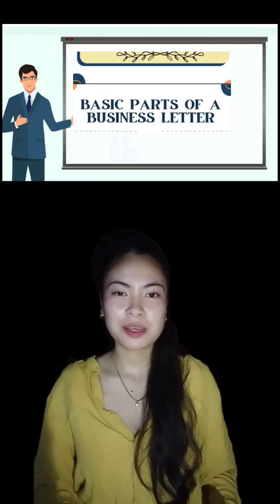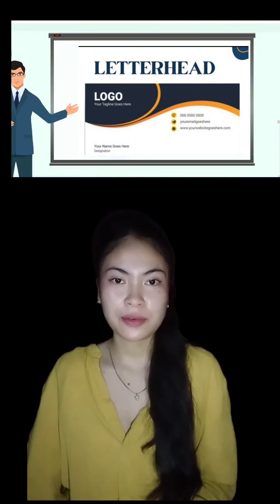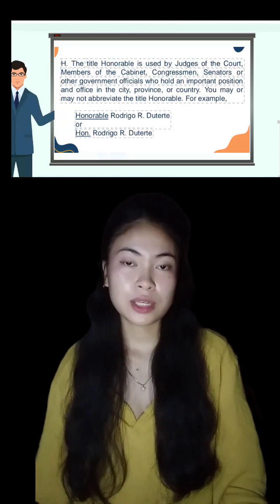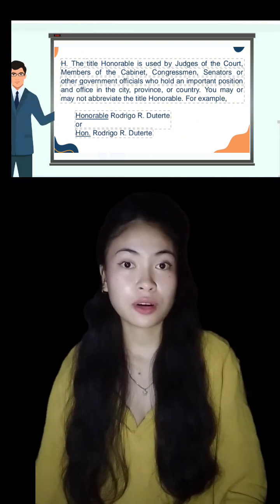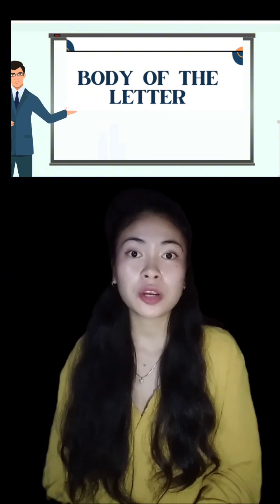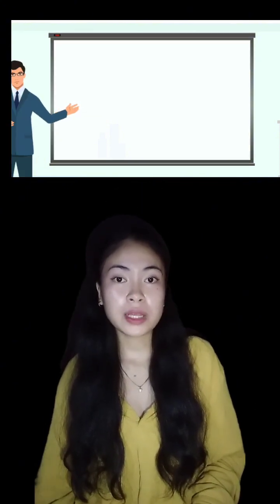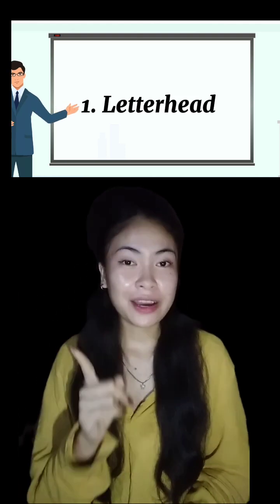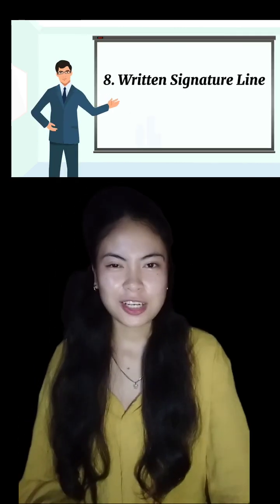Basic Parts of a Business Letter (Pre-recorded Oral Report)